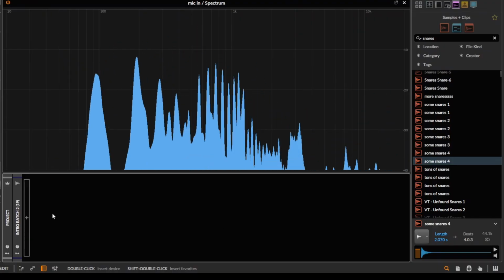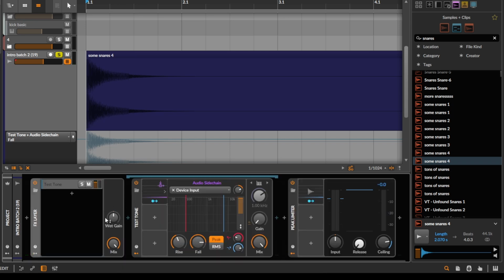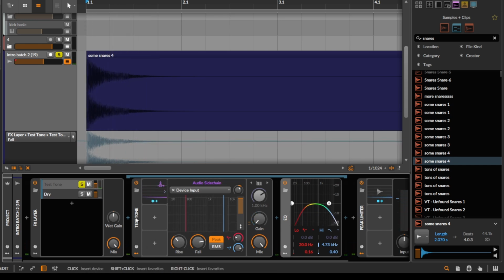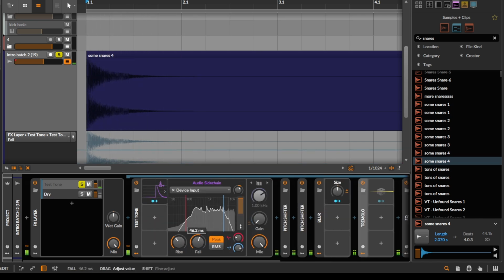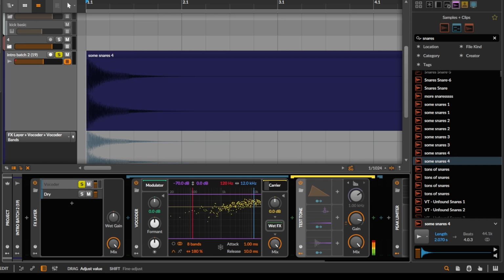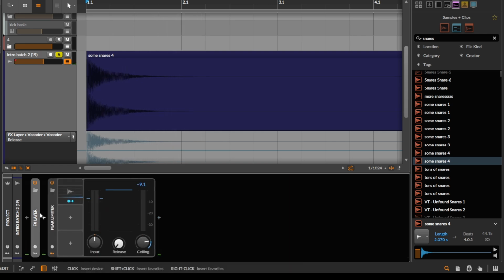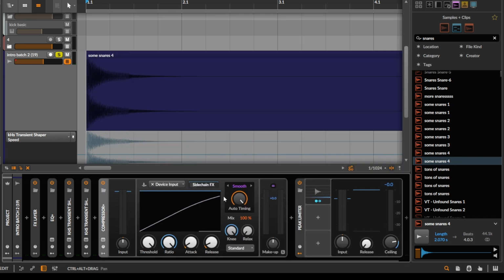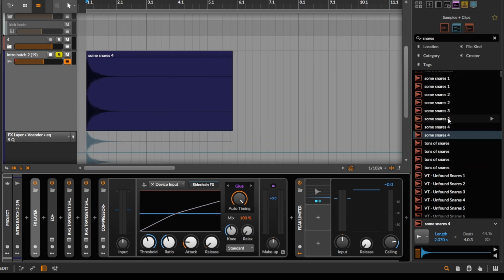Envelope Following Noise Layers | Sound Design Concepts Ep. 18